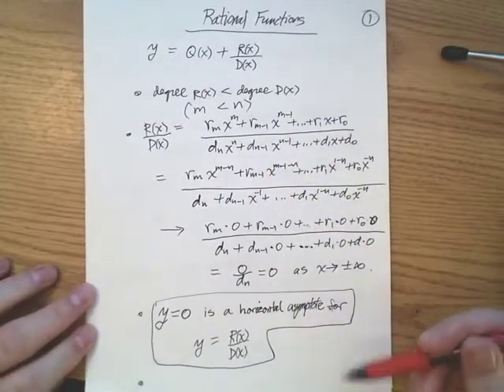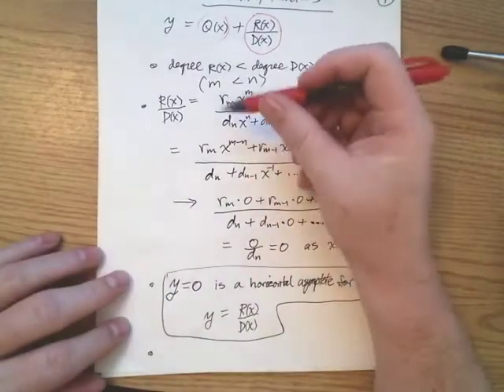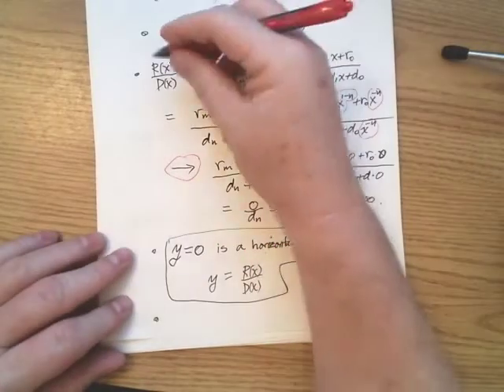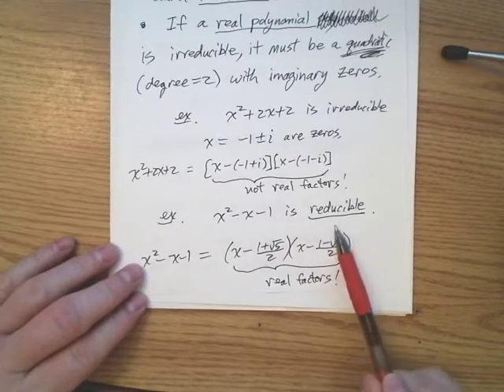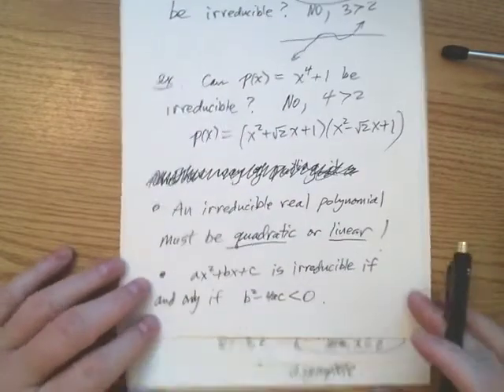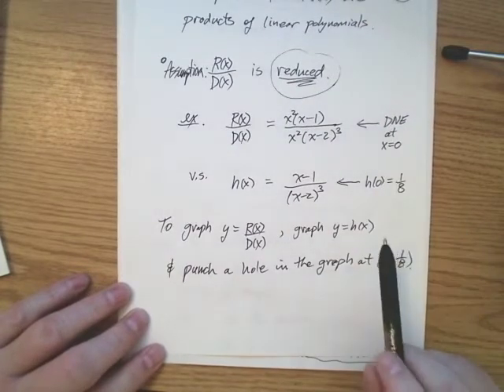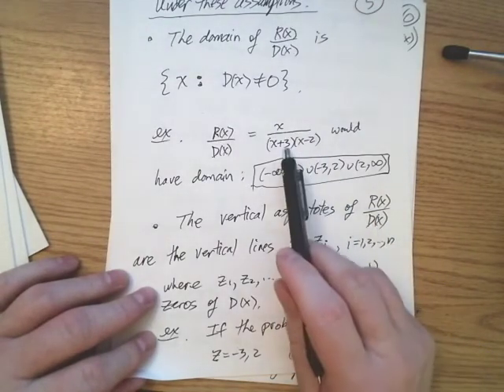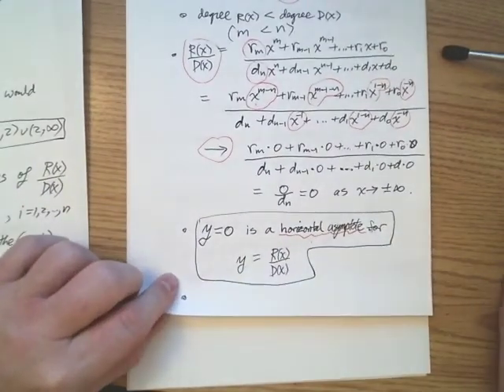Rational Functions part 2